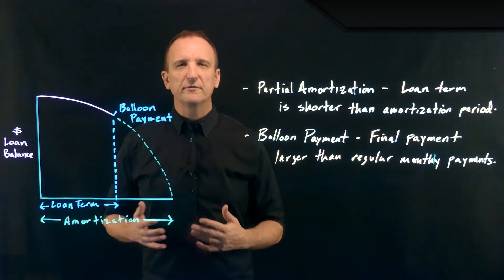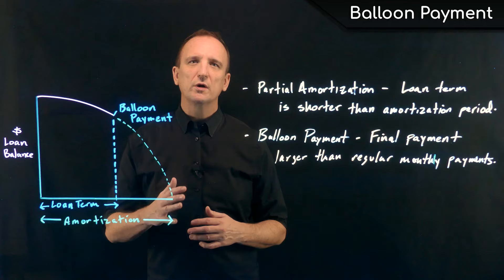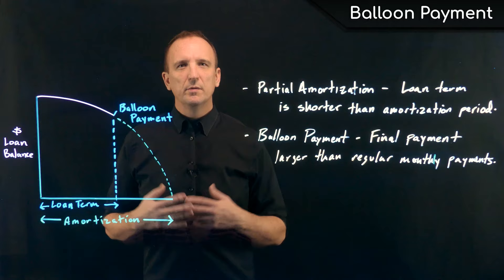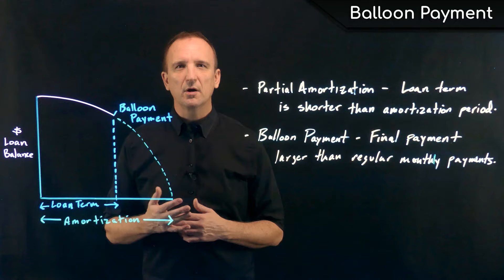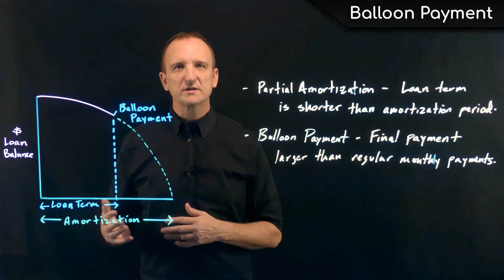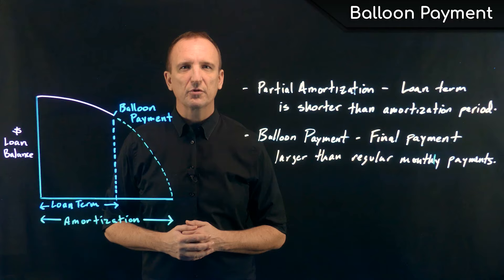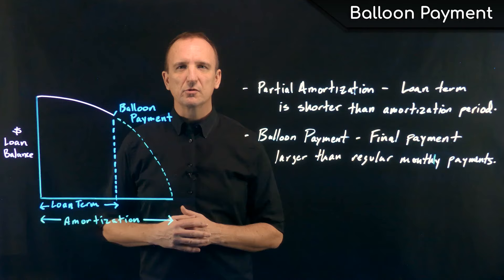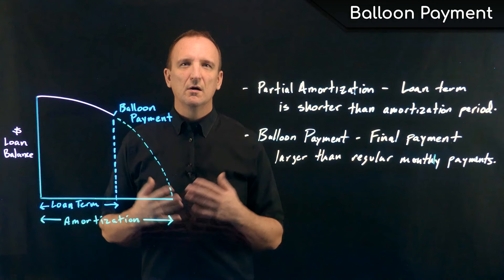Balloon Payment Explained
A Balloon Payment occurs when the payments on a loan are amortized over a longer period than the term of the loan. A loan may have a term of 3, 5, 7, or 10 years, while payments are amortized over 20 to 30 years. In this case, the final payment required to pay the loan off is called a "balloon payment" because it is higher than the previous payments.

Amortization is the rate at which principal is paid down on a loan. A fully amortizing loan would have all of the principal paid down to the end at the last payment. But in the commercial world, lenders typically don't want to make 25 or 30 year loans. So quite often in commercial lending, we see loans that have partial amortization.

Commercial lenders typically prefer to make 3, 5, 7, or 10 year loans. Not always, but often. However, if payments were amortized over, just say 10 years, then they would be astronomically high, and borrowers wouldn't be able to afford the payments and still have positive cashflow. So what's a very common is lenders will make a shorter term loan, but amortize the payments over say 25 or 30 years.

The advantage of this is that it reduces the monthly burden and increases the cashflow for the borrower. So at the end of the loan term, the borrower ends up with what's called a balloon payment, and that balloon payment is just simply paying one last final payment that pays down the rest of the entire loan balance on the final payment.

If you have questions, please share them in the comments below. We'll answer all questions -AND- your questions help us to build more helpful material!

OTHER QUERIES:
what is a balloon payment 2022
mortgage
how balloon payment works for borrower explained
what is a balloon payment
how balloon payment works
how balloon payment works for borrower
real estate investing
real estate
balloon payment
balloon payment real estate
real estate investing strategies
investing in real estate
real estate business investing
how balloon payment works in real estate
payment
payment method
business
invest
payment term